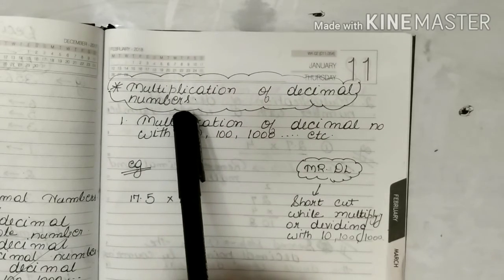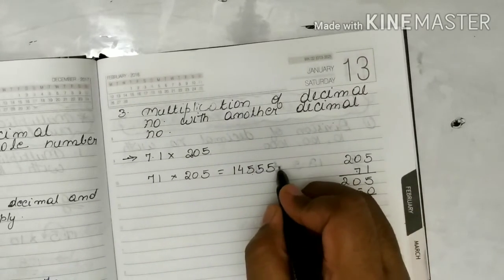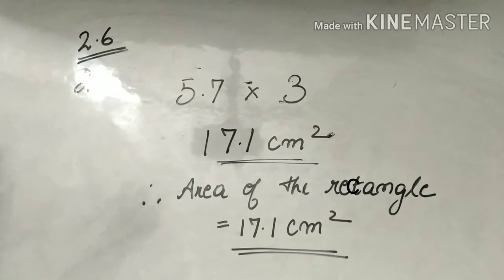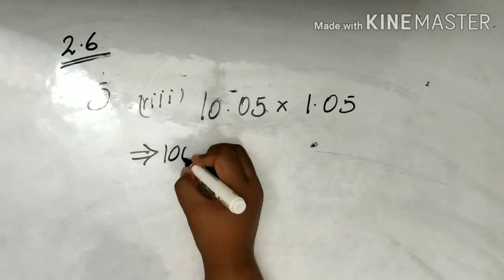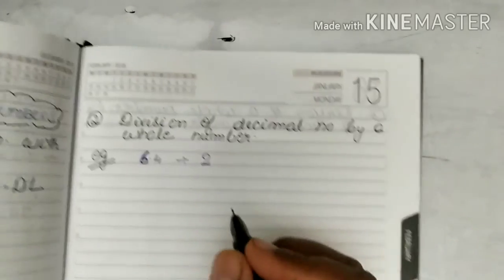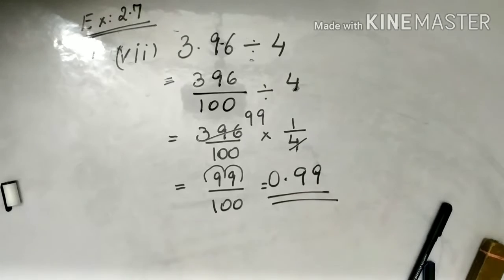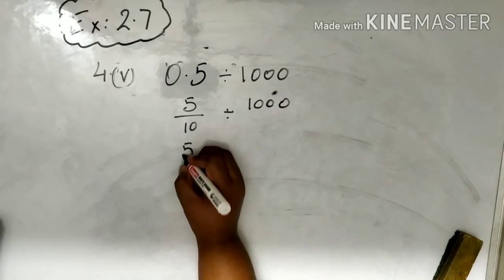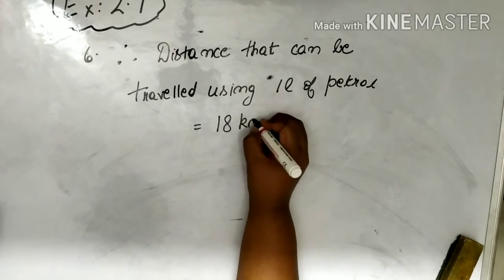Class 7(2.6 and 2.7)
Decimal multiplication and division